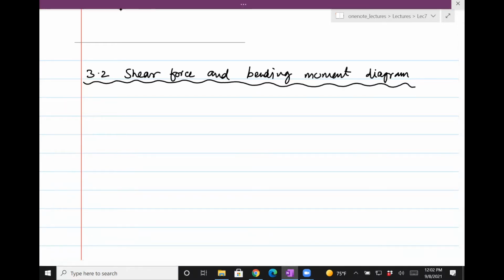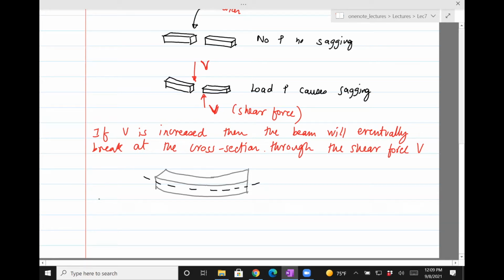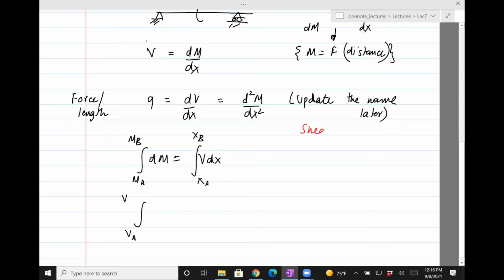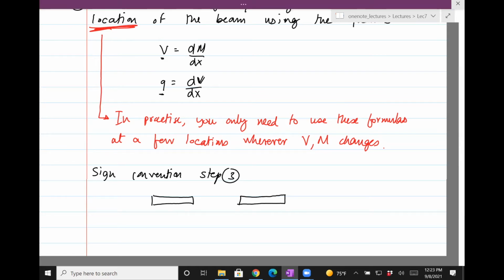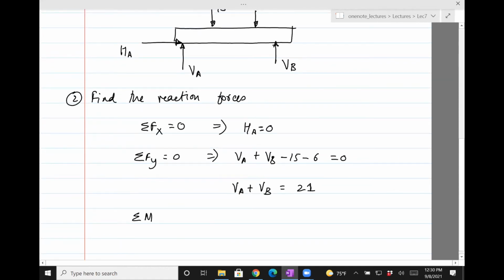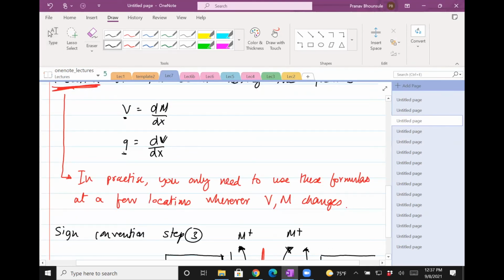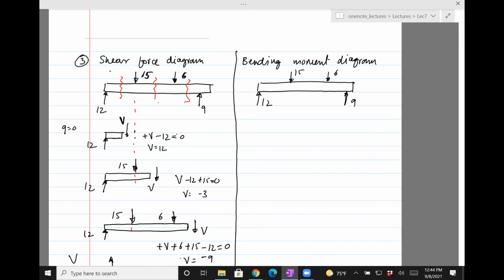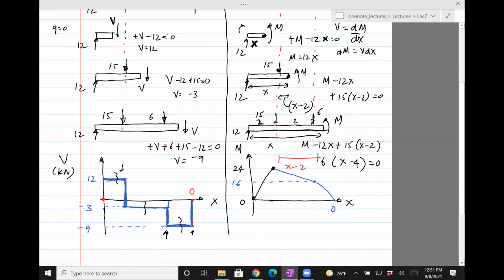Design Lec7: Shear Force and Bending Moment Diagram, part 1 of 2 (Fall 2021)